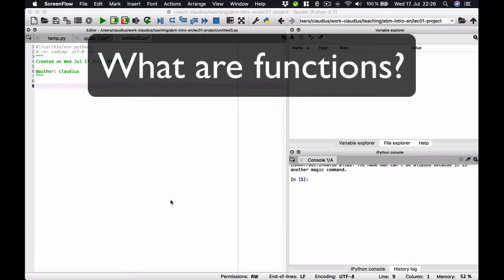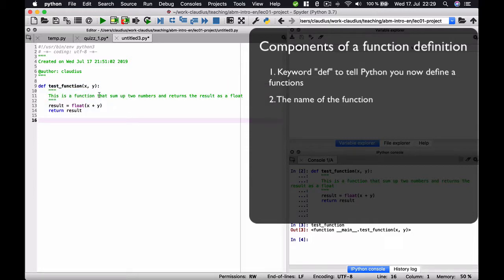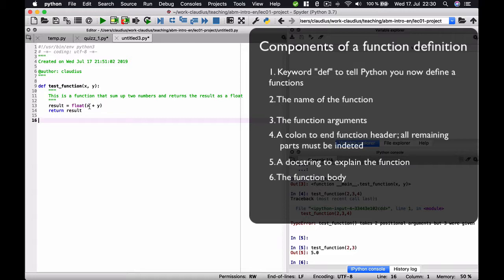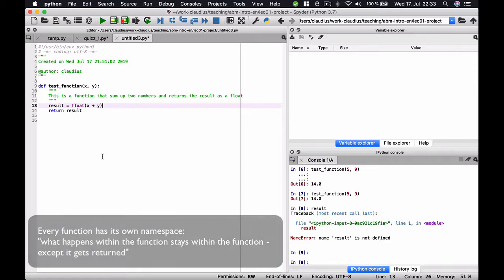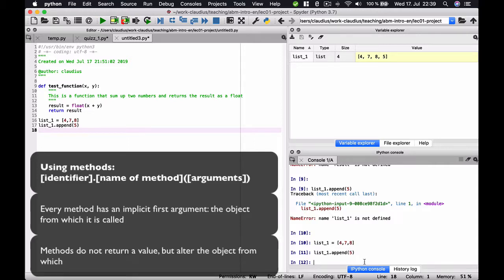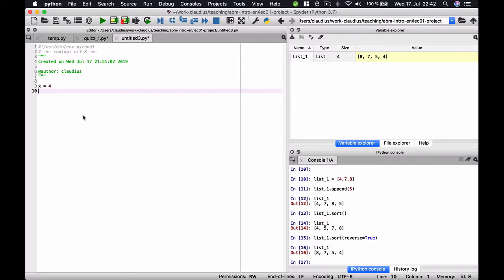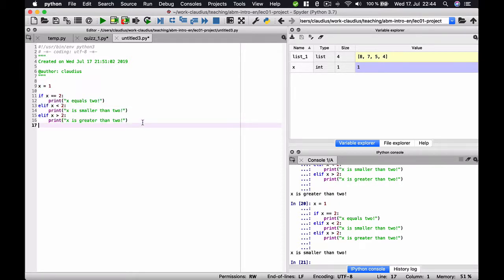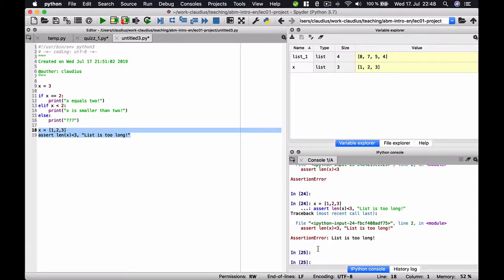9. Programming tools I: Python Preparatory Lectures ComplexEcons@EE Summer Academy 2019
This is the ninth of the preparatory lectures in Python for the course "Complexity Economics: Theory and Computational Methods".

It introduces four foundational and very useful programming techniques: functions, methods, if/else statements and assertions.